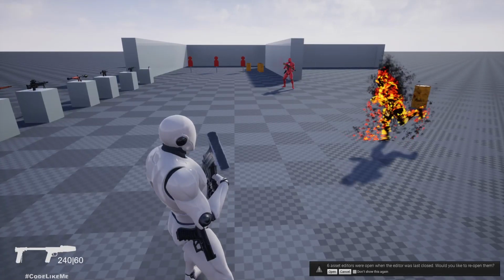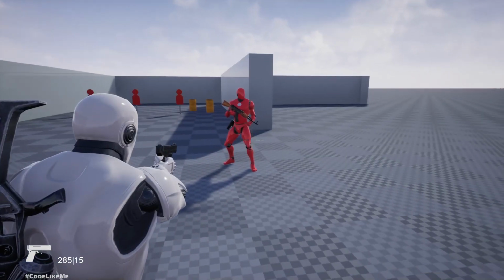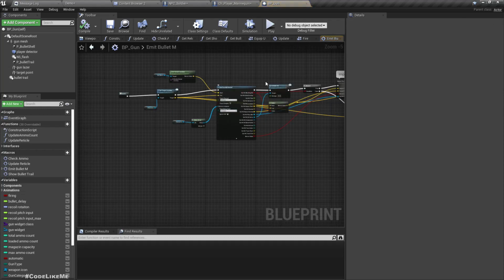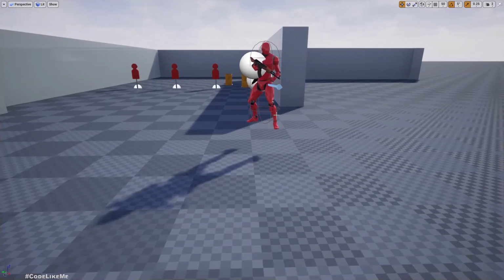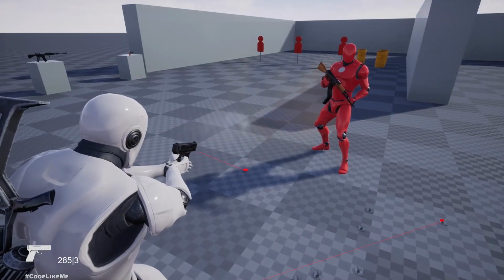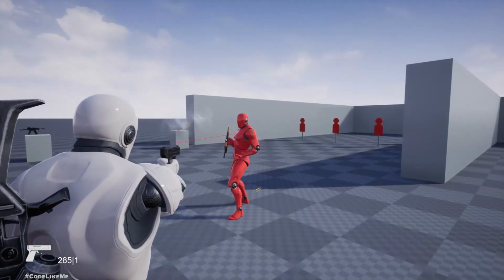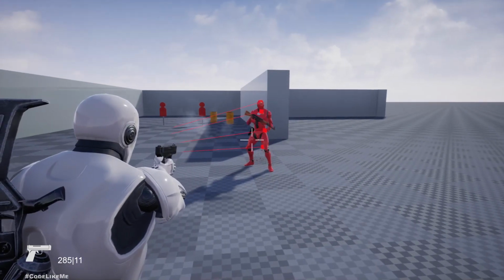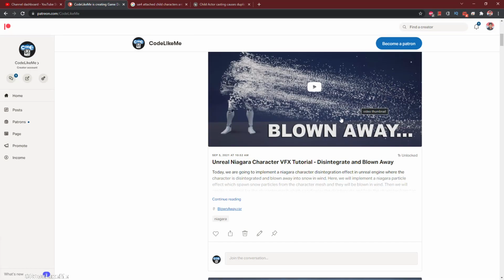Unreal Third Person Shooter #98 - Shooting Bug Fixes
In this episode of unreal engine third person shooter series, I am going to fix some bugs related to shooting and detecting the surface of hit etc. We have already worked on this, but there are some issues regarding  matching the points overlapped by the reticle and the bullet emitted from nozzle of the gun hitting the same exact point. We will polish these mechanisms further.